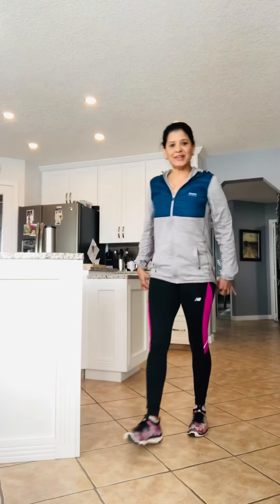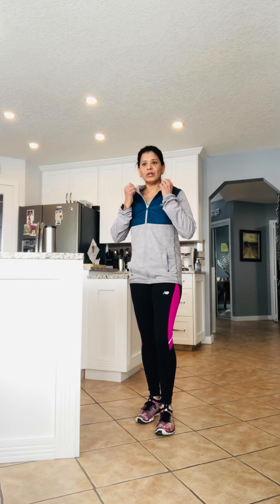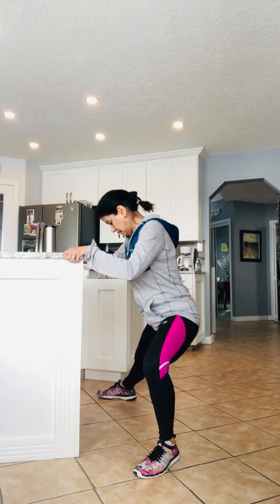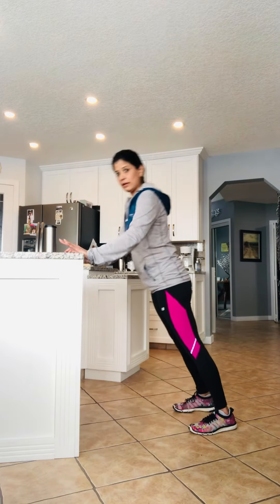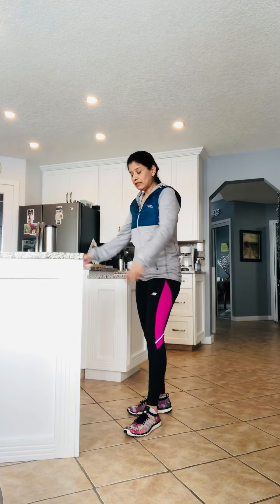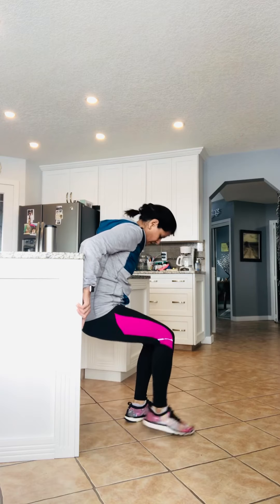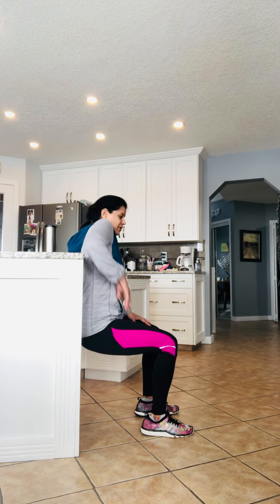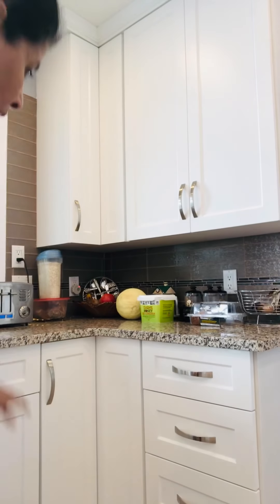Kitchen Counter Workout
Get your mind off C19 & do this simple Kitchen counter workout ...hope you can release your stress while feeling a good burn. let me know your thoughts on this simple yet effective kitchen workout 😅😎💪🏻